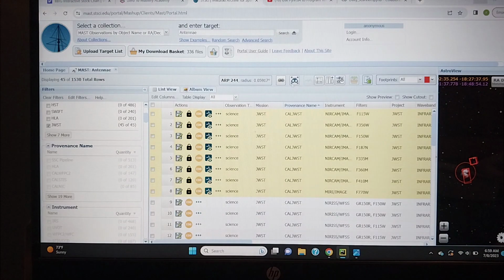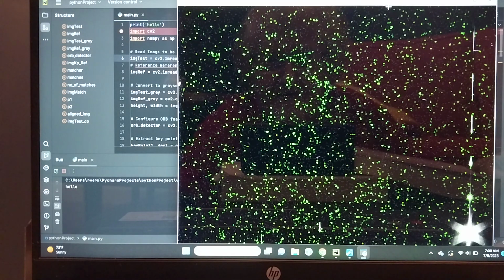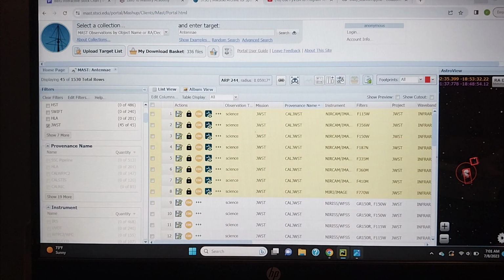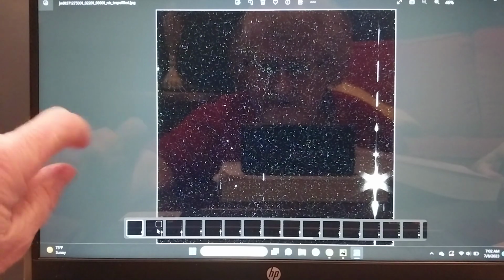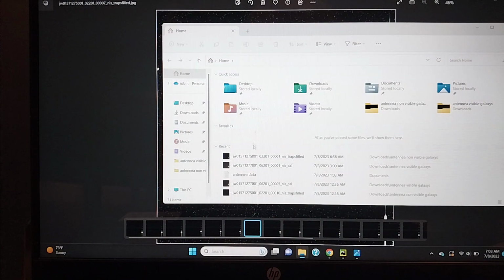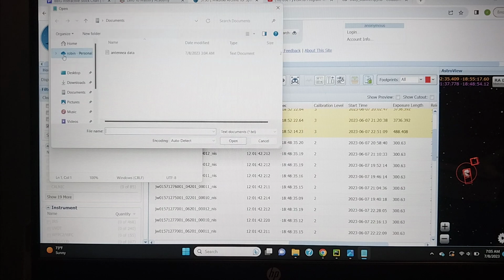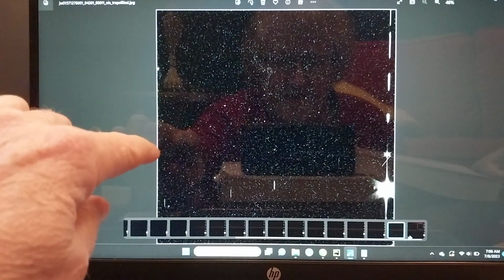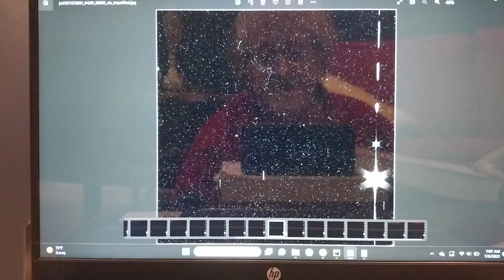space rocks & python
comparing the just images with python or windows photo viewer